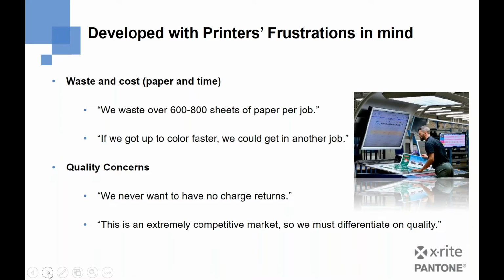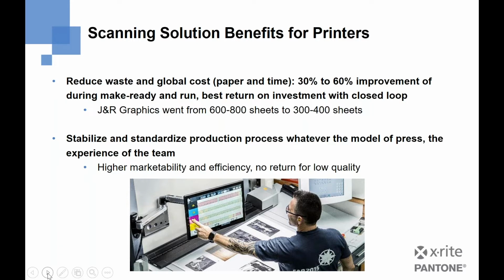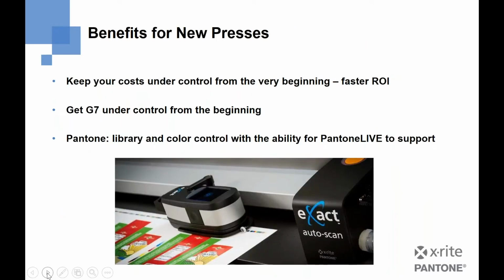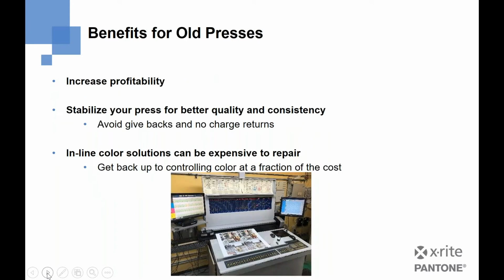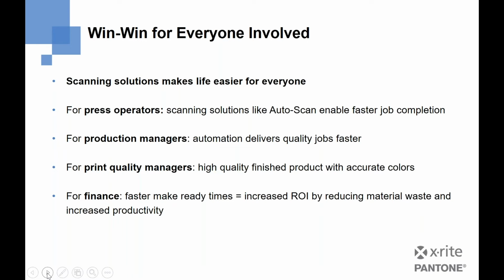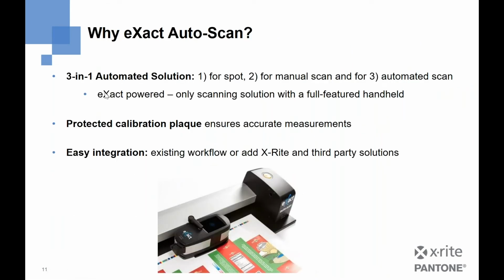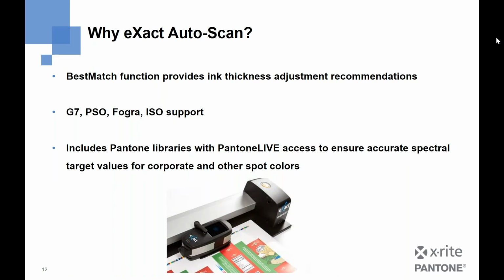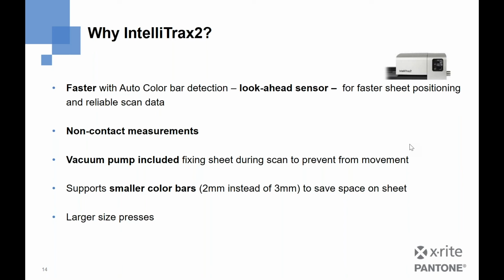Cut Your Make Ready in Half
The eXact AutoScan measures print color bars by combining the portability of a handheld spectrophotometer – spot and manual scanning capabilities – with the speed of an automated scanning system to help offset print environments minimize make ready time and waste.

During this webinar, you will learn how the eXact Auto-Scan:

Delivers fast, press-side, fully-automated capabilities with readings under 15 seconds

 Increases workflow productivity by standardizing your production processes

Enhances spot color handling with creation and management of standards